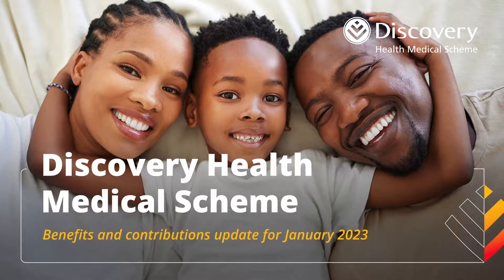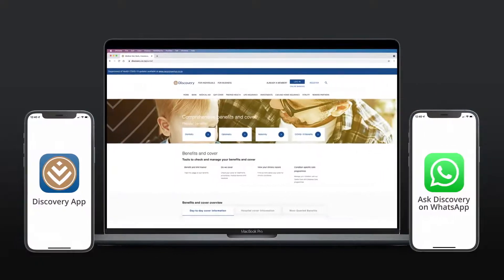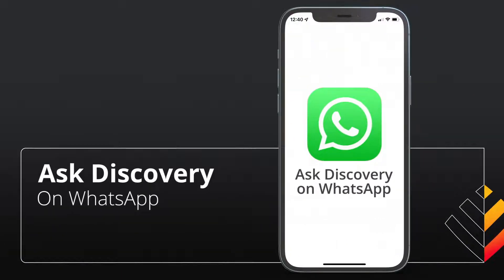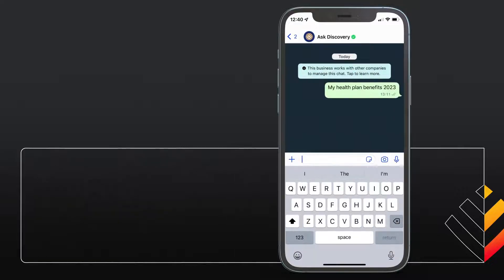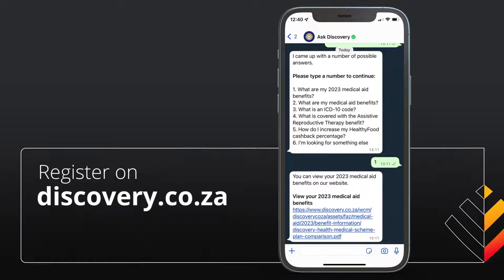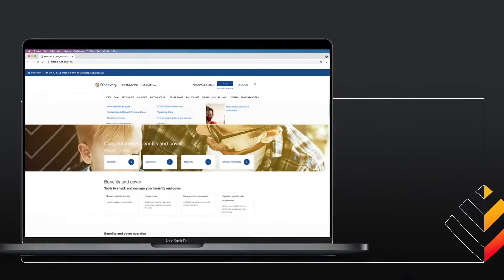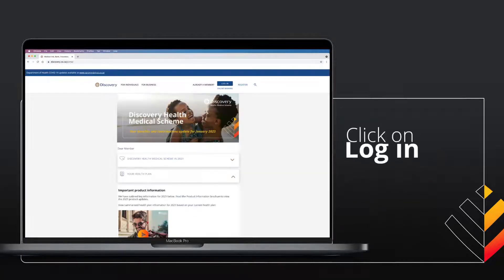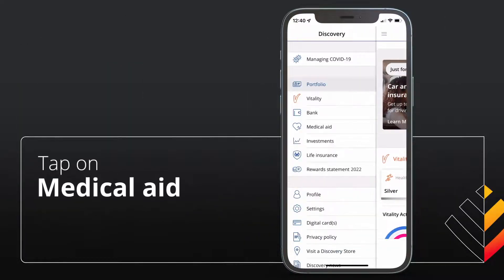Your Discovery Health Medical Scheme benefits and contributions for 2023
There are various platforms available to help members understand their Discovery Health Medical Scheme benefits and contributions for 2023 including 'Ask Discovery' on WhatsApp, the Discovery website and the Discovery App